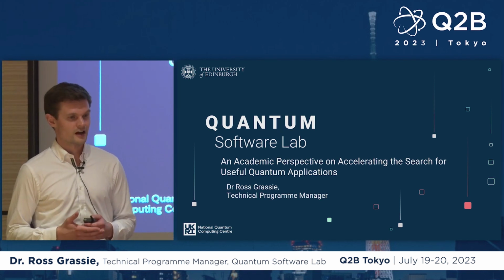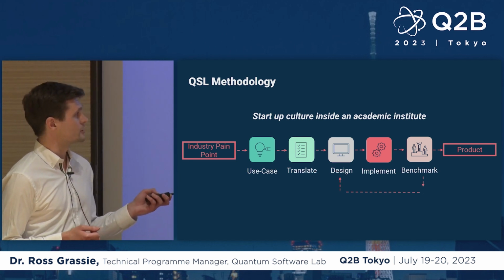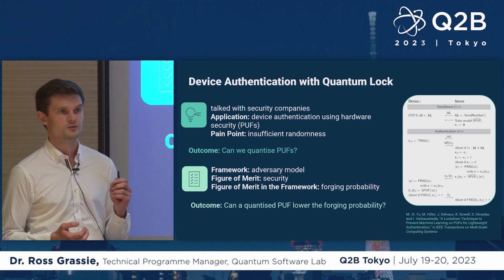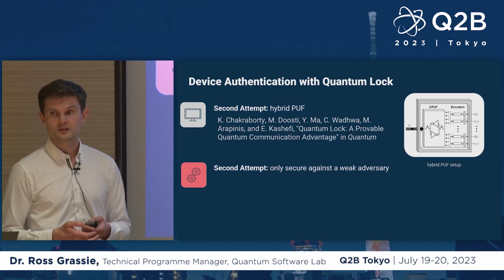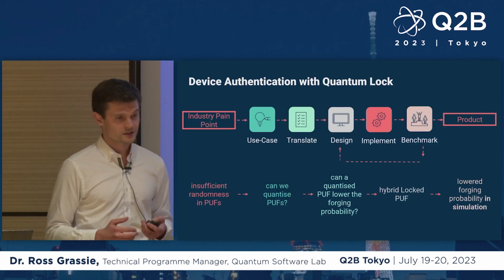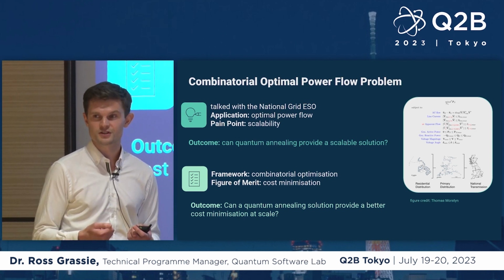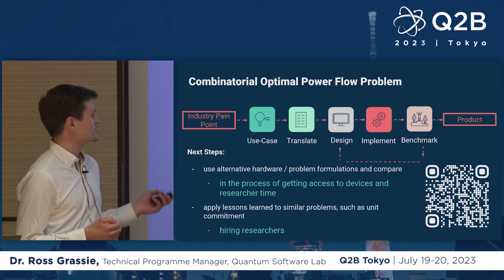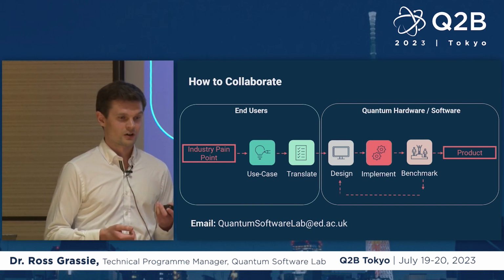Q2B23 Tokyo | An Academic Perspective on Acc'ing the Search for Useful Q Apps | Dr. Ross Grassie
Dr. Ross Grassie, Technical Programme Manager, Quantum Software Lab | An Academic Perspective on Accelerating the Search for Useful Quantum Applications